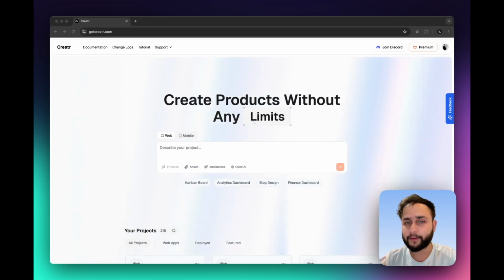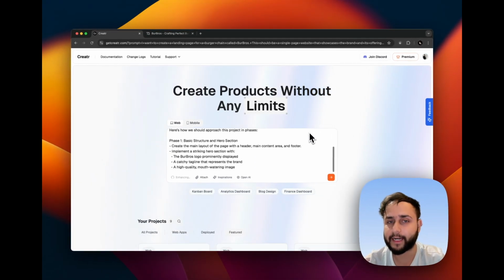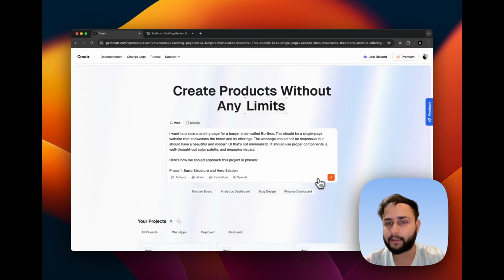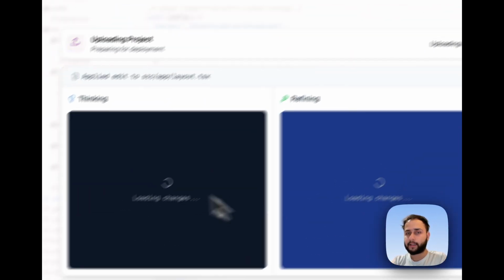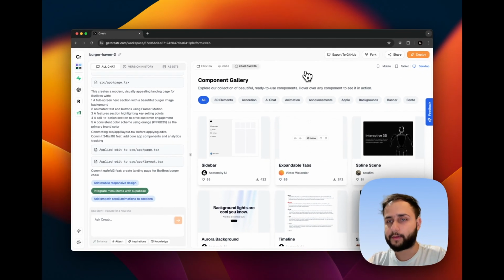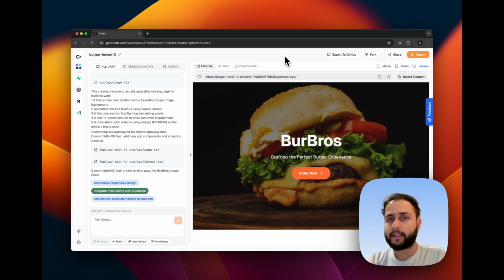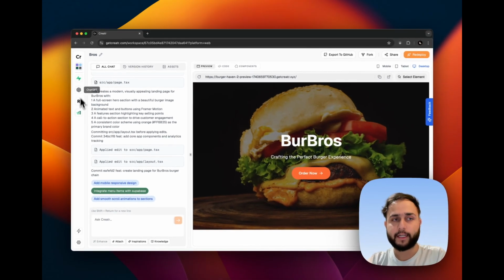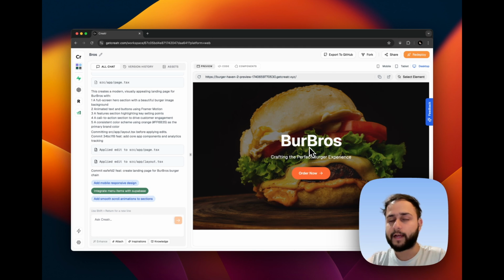How to create a new project and edit with Creatr?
Getting started with Creatr? Learn how to create a new project and edit it effortlessly. Whether you're building from scratch or refining an idea, this guide will help you make the most of Creatr.